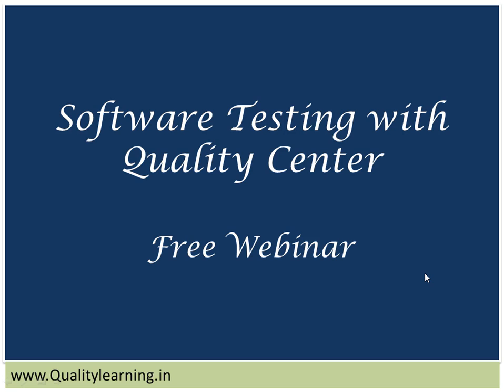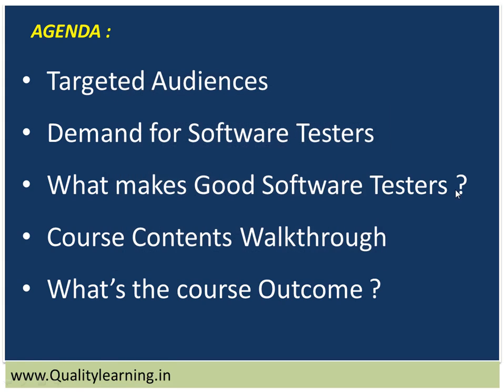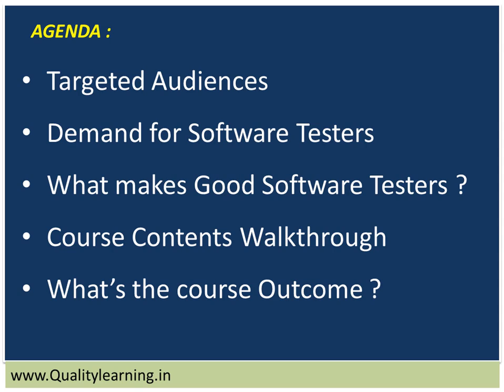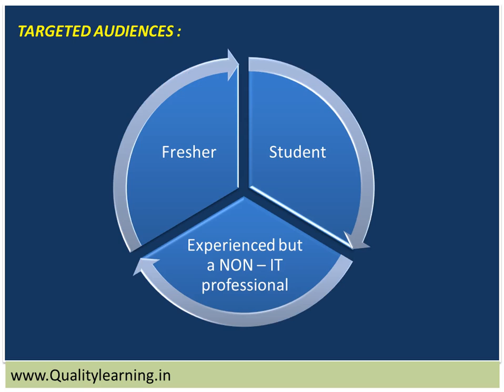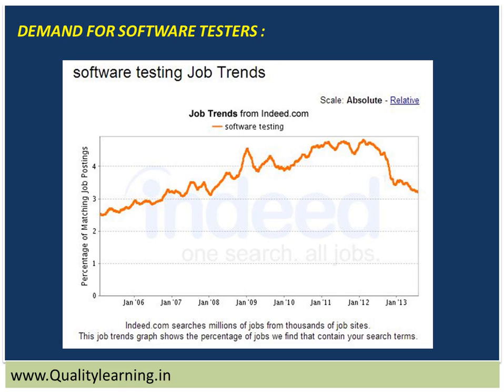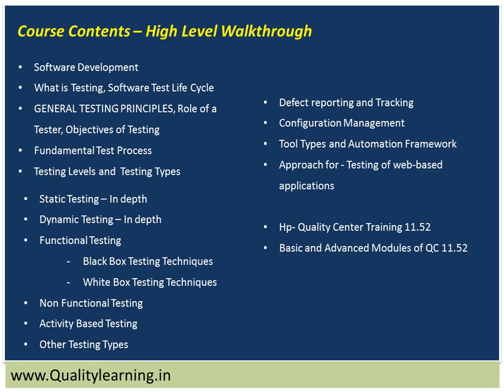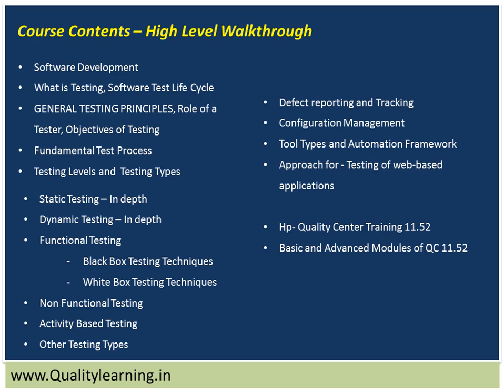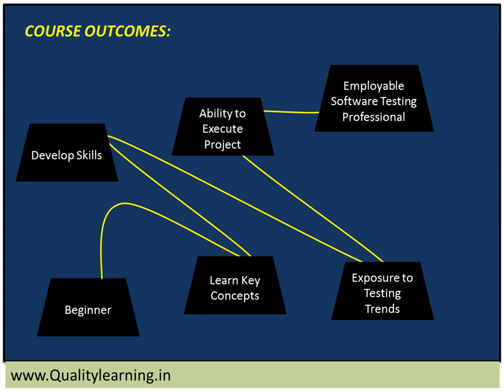Basics of Software Testing with QC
Demo - Basics of Software Testing with QC